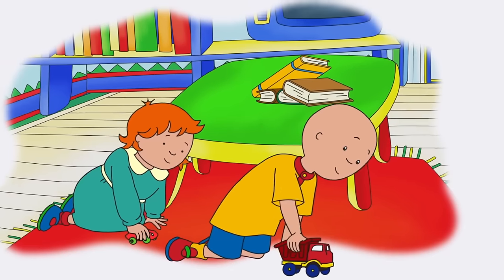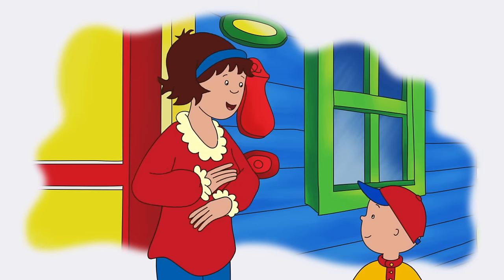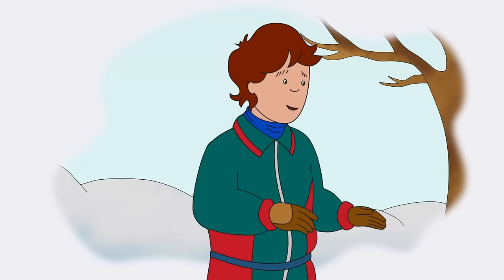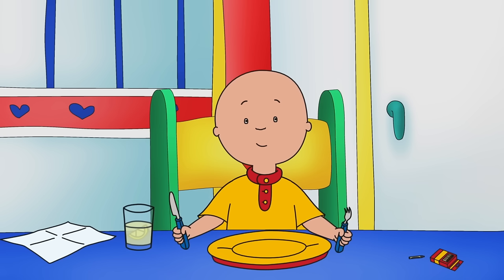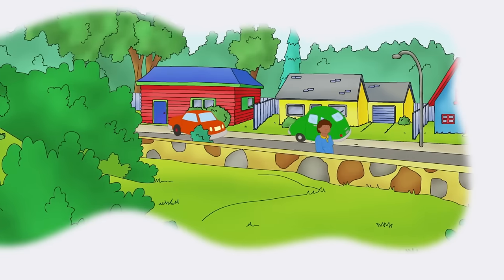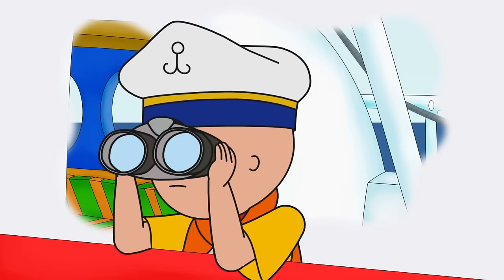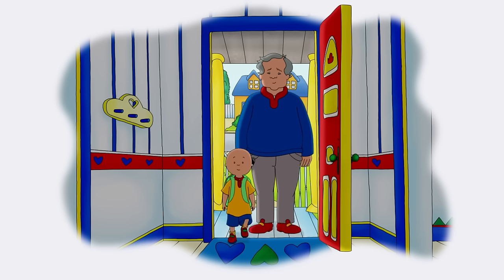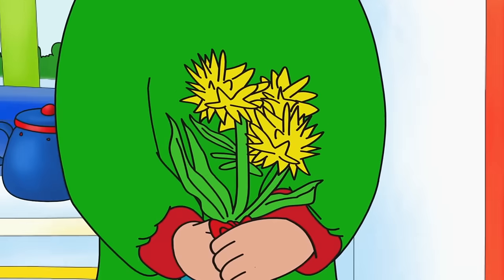Caillou Makes Dinner | Caillou Compilations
Meet Caillou, the lovable 4 year old with a big imagination in a new, modern look! Caillou experiences all the wonders of being a child that audiences around the world can relate to: Learning at school, playing with friends, going on adventures or spending time with family. Preschoolers will feel right at home with trusted pal Caillou, his sister Rosie and all their family and friends as they experience the everyday adventures of childhood.